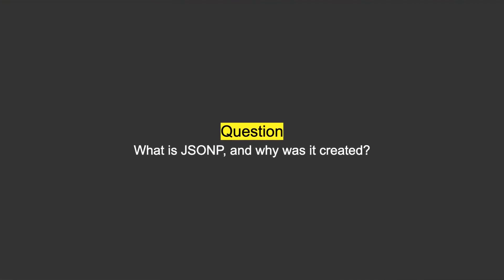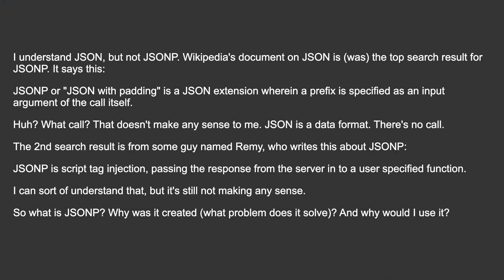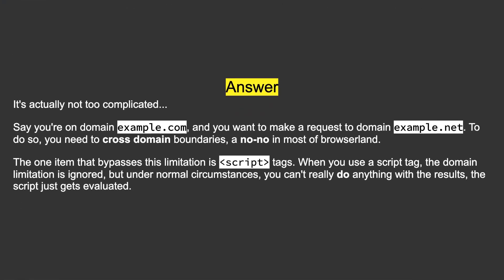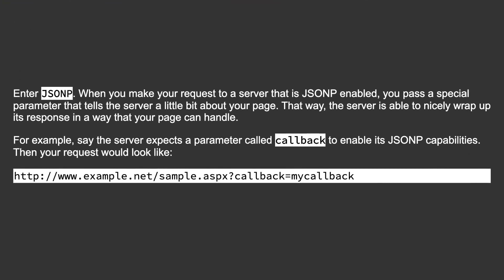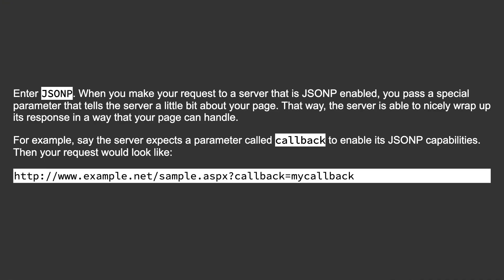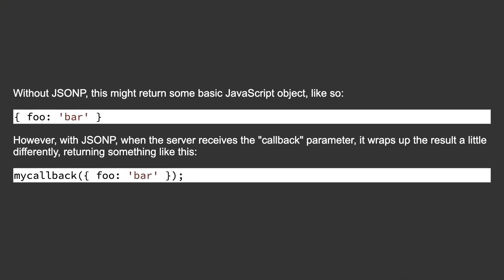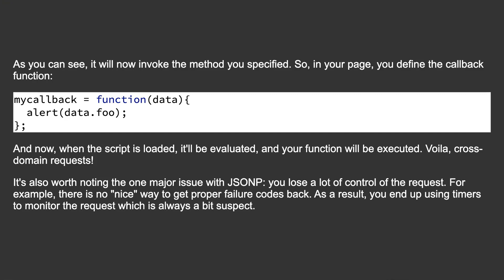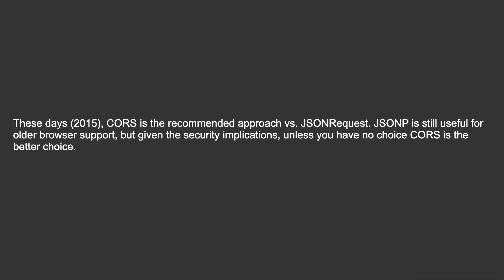What is JSONP, and why was it created?